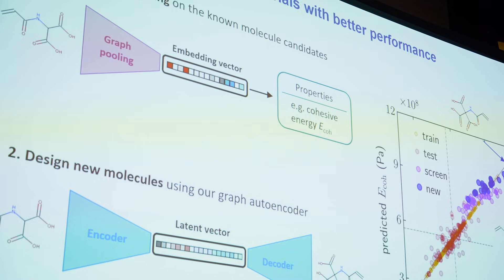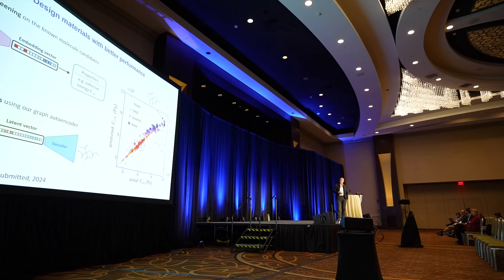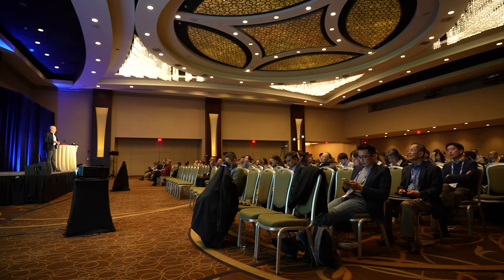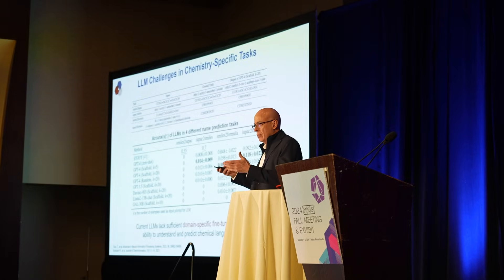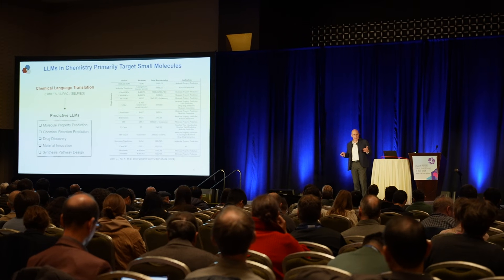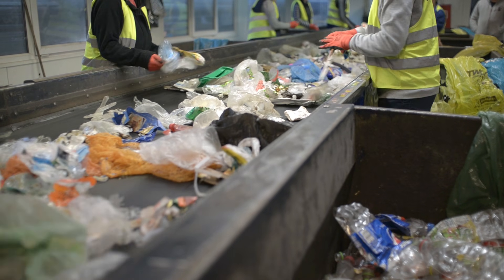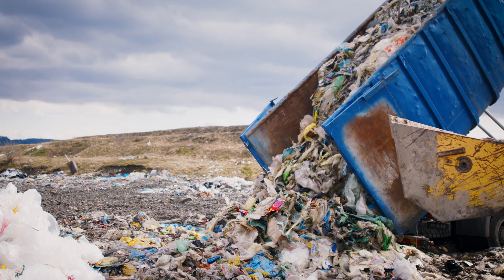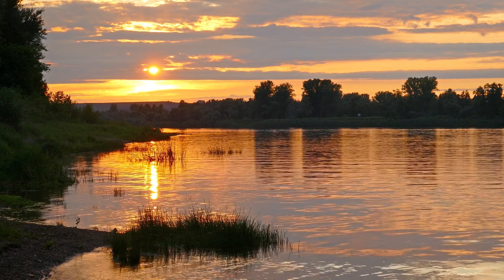AI-Enabled Design of Sustainable Polymeric Materials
Developing sustainable materials to replace our current plastics is a critical goal, but how do you know if a new polymer blend is going to be environmentally friendly? Juan de Pablo’s team created a computational platform that uses machine learning to predict their properties, which he discussed at the Symposium X series and with us at MRS TV.